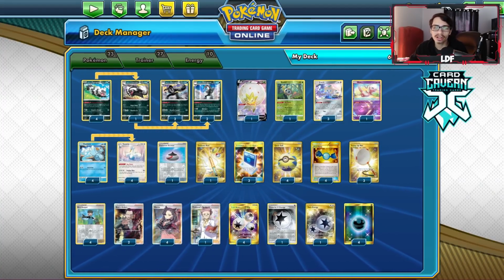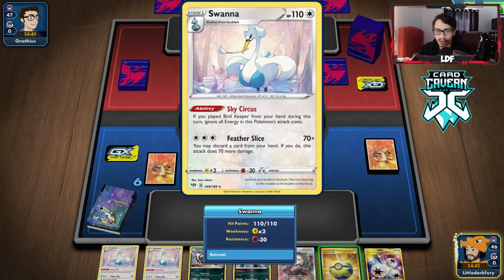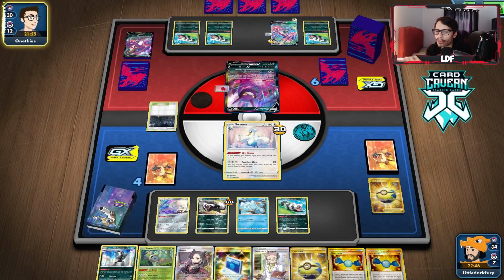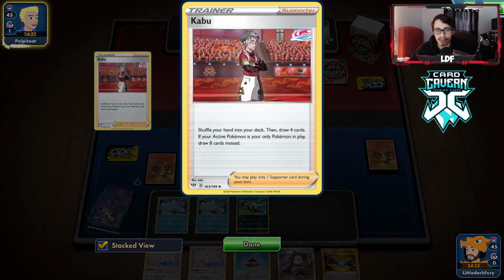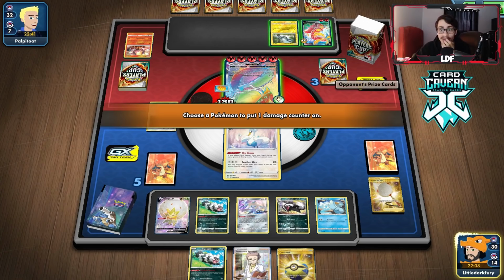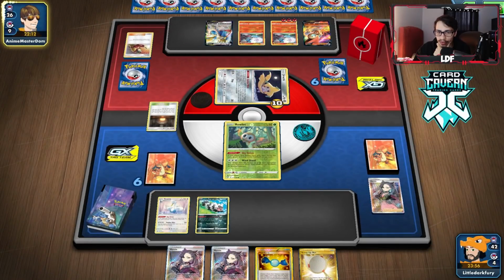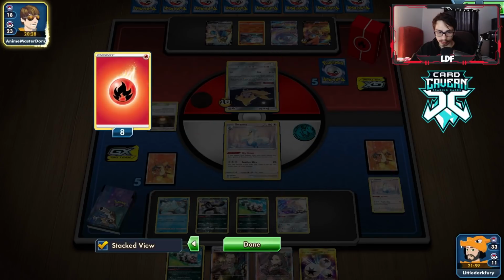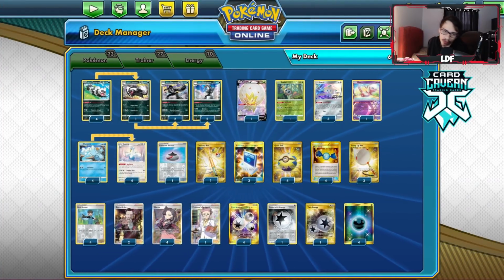This Deck Is So Much Fun! Swanna/Obstagoon Deck! Champion's Path PTCGO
In today’s ptcgo video we look at a deck i am having alot of fun with right now, Swanna/Obstagoon! With this deck we use both Obstagoons including the new Champion's Path one alongside Swanna which can attack for free with Bird Keeper!

#Pokémon - 23

* 4 Swanna DAA 149
* 4 Galarian Zigzagoon SSH 117
* 1 Galarian Linoone SSH 118
* 2 Galarian Obstagoon SSH 119
* 2 Galarian Obstagoon CPA 37
* 1 Eldegoss V RCL 176
* 1 Rowlet DAA 11
* 3 Jirachi PR-SM 161
* 1 Mew UNB 76
* 4 Ducklett CEC 59

* 4 Bird Keeper DAA 159
* 4 Marnie SSH 200
* 2 Boss's Orders RCL 189
* 3 Scoop Up Net RCL 207
* 4 Rare Candy PLB 105
* 3 Pokémon Communication TEU 196
* 1 Professor's Research SSH 201
* 4 Quick Ball SSH 216
* 1 Evolution Incense SSH 163
* 1 Ordinary Rod SSH 215

#Energy - 10

* 1 Twin Energy RCL 209
* 1 Powerful {C} Energy DAA 176
* 4 Triple Acceleration Energy UNB 234
* 4 Darkness Energy BUS 168

Deck List Generated by the Pokémon TCG Pokémon Trading Card Game Deck List